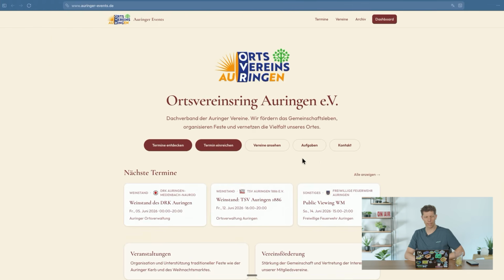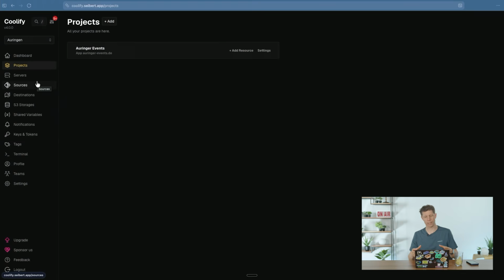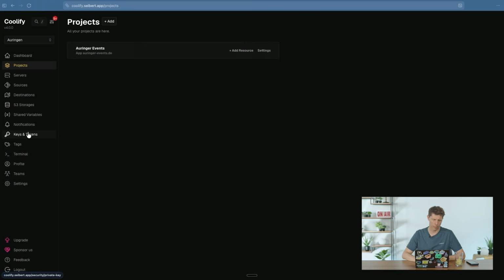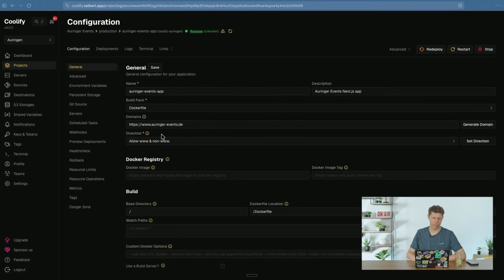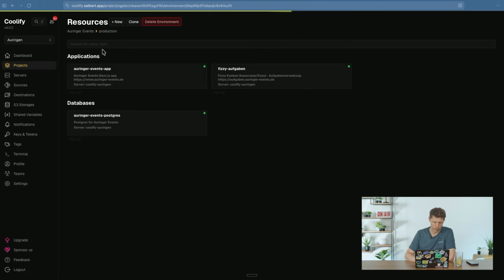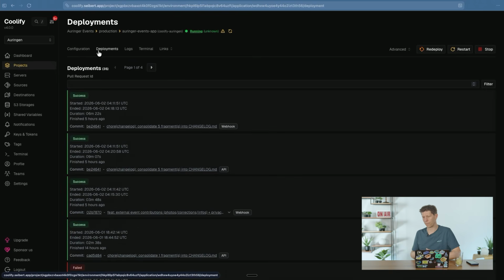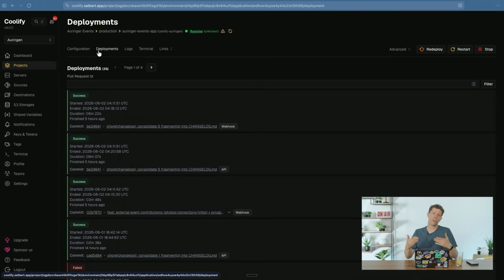Coolify Explained: From Git Code to Live App – Automated Hosting for Vibe Coders | Weldall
One sentence sums it up: Coolify turns your Git source code into a live app. Website, web app, process automation, mobile app — you choose.

Coolify is the hosting layer of the Weldall Stack. Pillar three. After you write code in Coder and store it in Forgejo, Coolify takes it live — fully automatically.

In this video you'll see:

🚀 WHAT COOLIFY DOES — Connect a server (Google Cloud, AWS, Azure, Hetzner — your call). Create a team, add a project, wire up your application. Coolify deploys it and keeps it running.

🔁 AUTOMATIC DEPLOYMENT — Every time a new version lands in your Git repository, Coolify gets notified via webhook or API. A deployment starts. Minutes later, your update is live. Zero manual steps, zero ops team required.

🤖 AI-CONTROLLED — Claude Code connects to the Coolify API directly via CLI. It reads logs, diagnoses errors, and triggers deployments. Tell Claude Code to "check the logs" — it handles the rest.

👥 TEAMS & ISOLATION — Every team in Coolify is completely isolated from the others. Invite members specifically per team. One project can hold a database and multiple applications side by side.

🆓 FREE & OPEN SOURCE — Self-hosted, no licensing costs. Seibert Group sponsors Coolify because we believe in it — and run it ourselves every day.

⏱️ CHAPTERS:
00:00 What is Coolify? (Weldall Pillar 3)
00:15 Seibert Group as Coolify sponsor
00:28 Self-hosting: free and open source
00:55 Teams and projects in Coolify
01:27 Weldall workflow: Coolify API + Claude Code
01:49 Project structure: database + applications
02:00 Server choice: Google, AWS, Azure, Hetzner
02:55 Log files and AI-assisted debugging
03:00 Automatic deployment via webhook
03:26 "Coolify turns Git code into a live app"